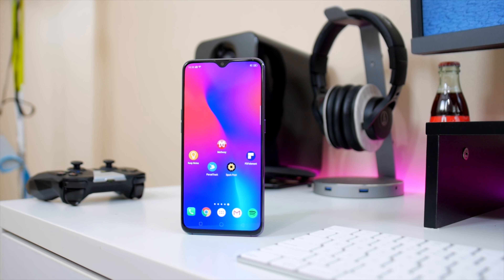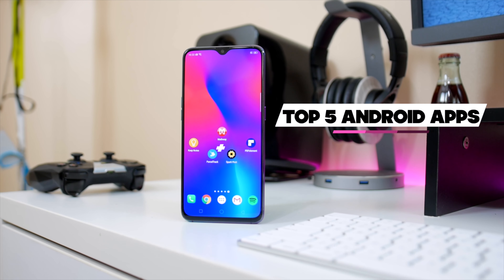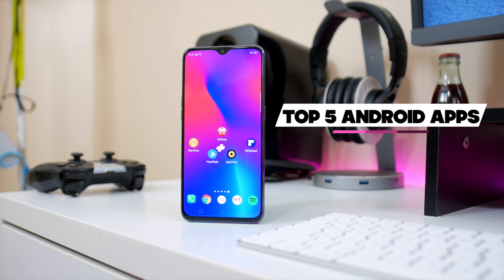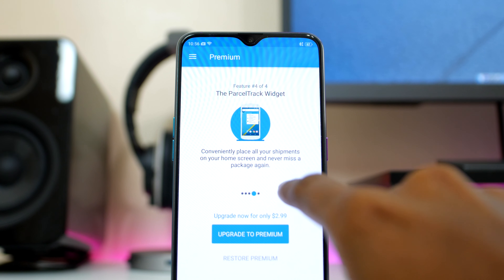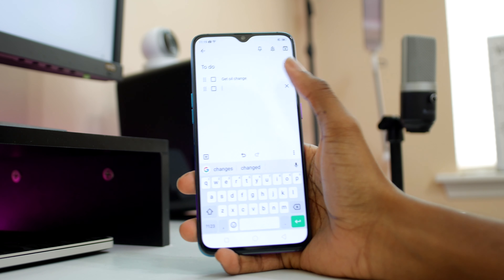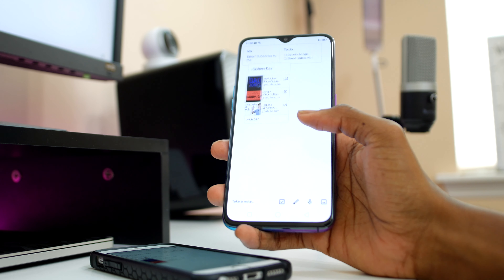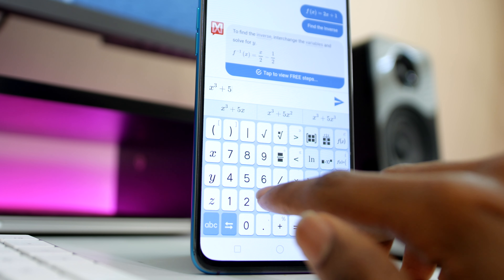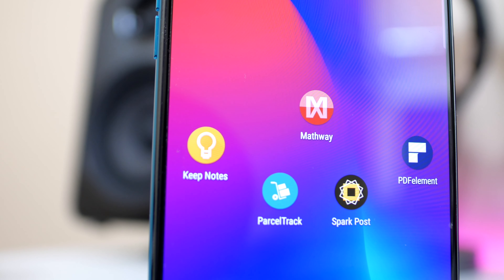Top 5 Android Apps - April 2019